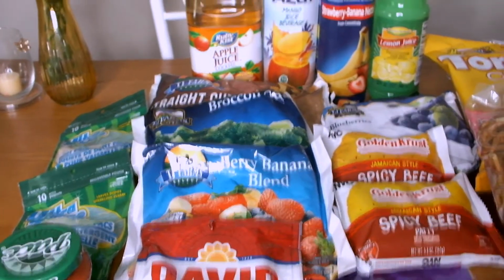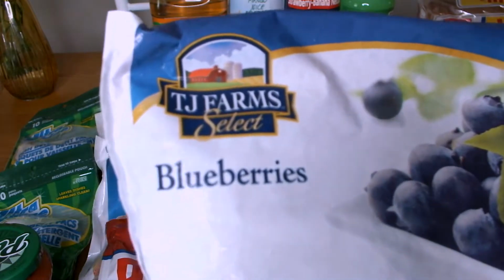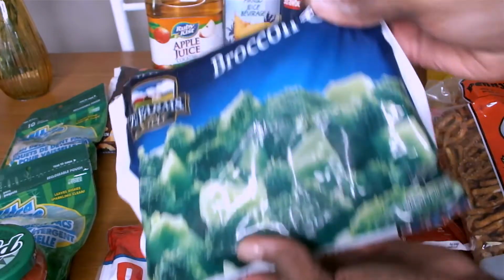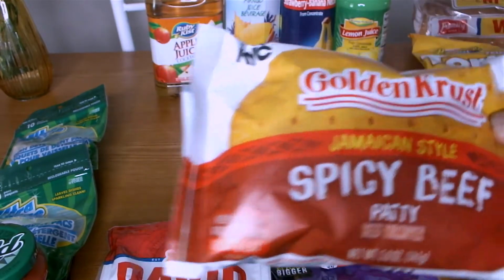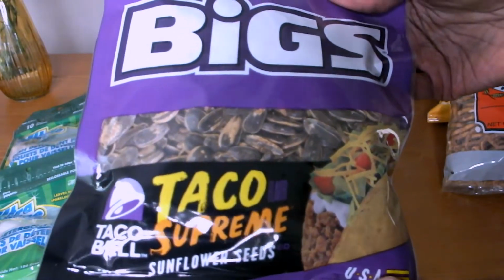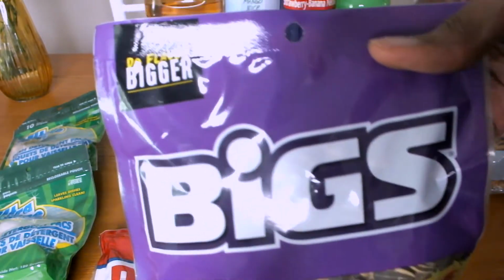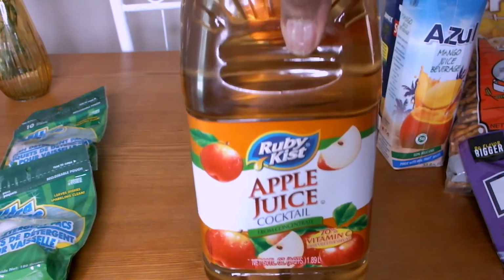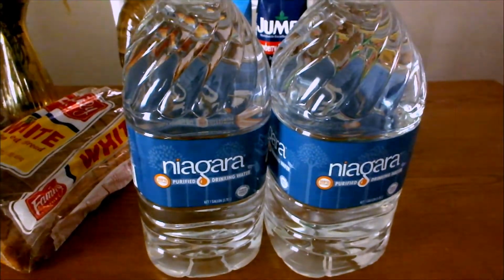DOLLAR TREE $20 BUDGET FOOD SHOPPING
This "DOLLAR TREE $20 BUDGET FOOD SHOPPING" will show you what you can get for $20. This "DOLLAR TREE $20 BUDGET FOOD SHOPPING" will show you can eat on a budget.

Music Provided to me Courtesy of

This product is not sponsored, I purchased this item with my own money.